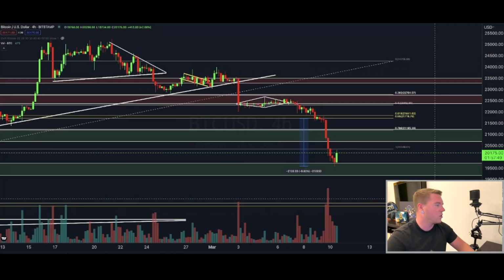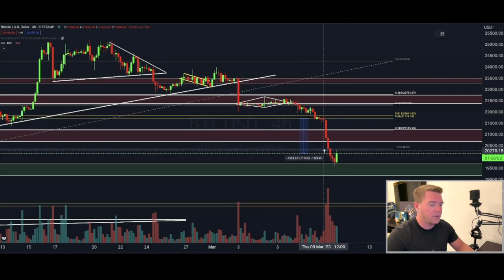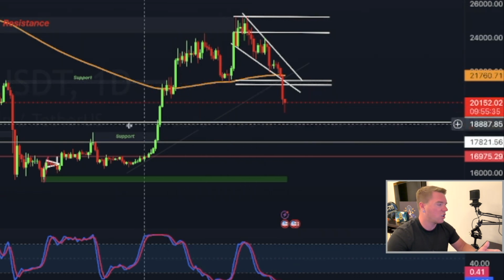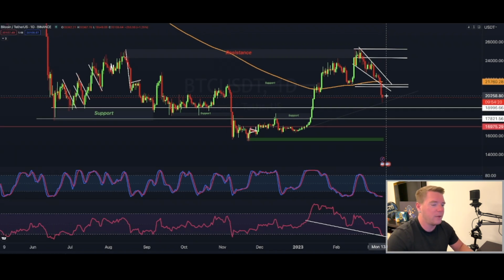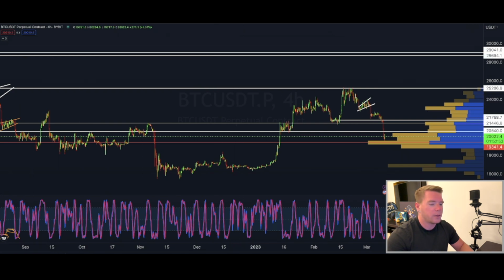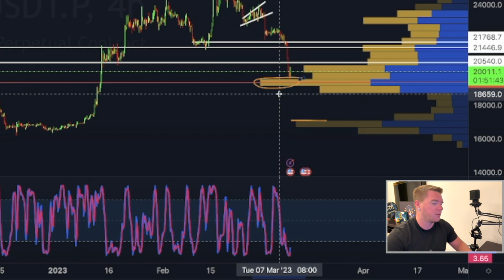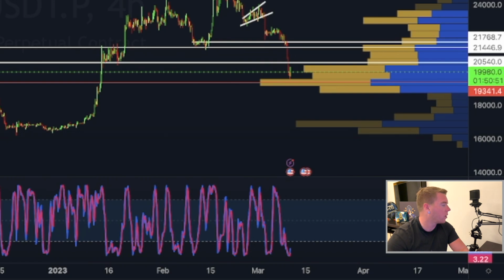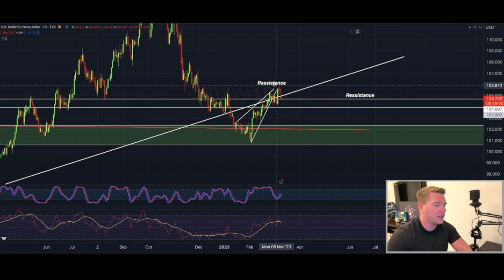BITCOIN IS DEAD!!!! WHY BITCOIN WILL GO LOWER…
Register now!

⏰ Timestamps:

0:00 INTRO
0:37 BITCOIN TA
9:07 OUTRO